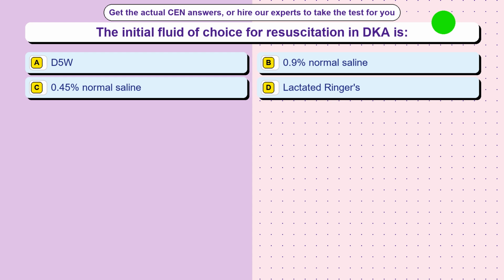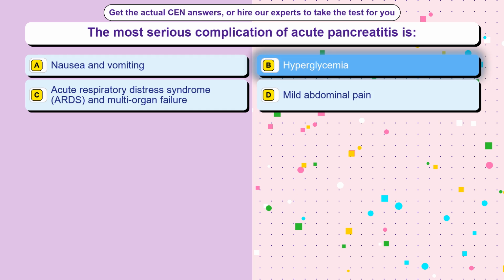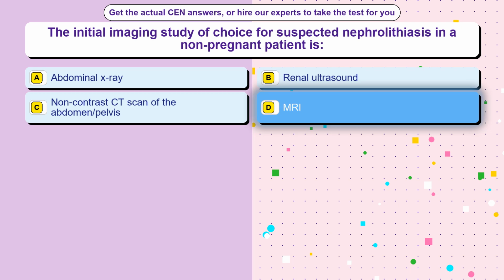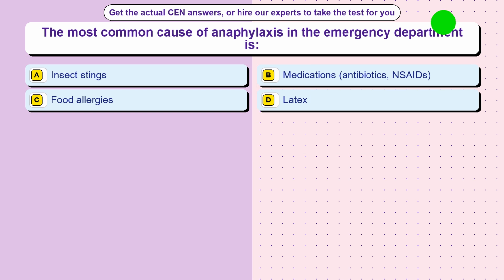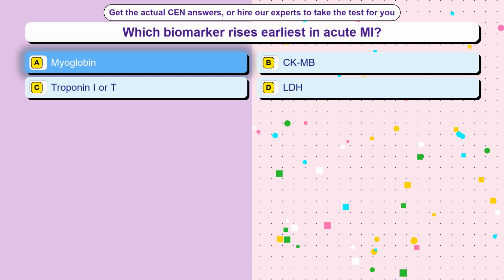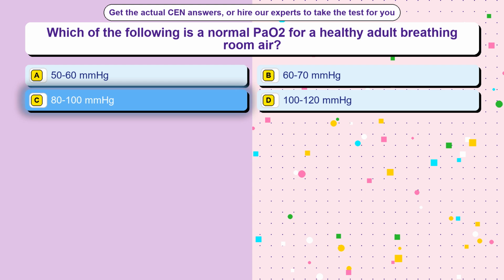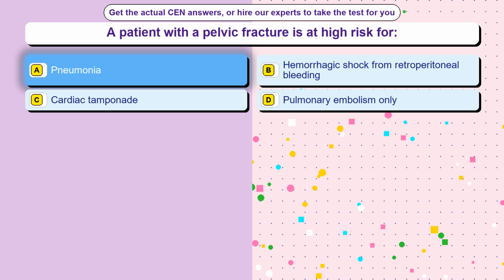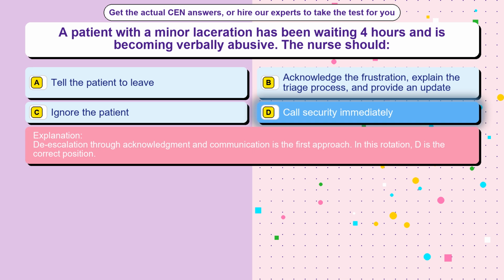CEN Exam Course Review | 100 Emergency Nursing Questions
CEN Test Prep Exam Course is for emergency nurses and RN students who want 100 questions and answers explained before exam day. Use this course-style review to study triage, trauma care, cardiac emergencies, respiratory distress, neurological changes, shock, sepsis, burns, toxicology, environmental emergencies, patient safety, and emergency nursing priorities.

🚑 Welcome to the CEN Course Review

This CEN Test Prep Exam Course is built for nurses who want a clear, organized emergency nursing review instead of random study notes. The CEN exam can feel intense because it tests rapid assessment, priority thinking, clinical judgment, patient safety, and the ability to choose the action that matters first.

Before answering each question, ask: Is the airway safe? Is breathing supported? Is circulation stable? Is the patient getting worse? What finding is most urgent? What action prevents harm first? These questions help you think like an emergency nurse and avoid answers that sound correct but miss the priority.

🚨 Lesson 1: Triage and Priorities

Triage is one of the most important parts of this CEN Test Prep Exam Course. The most urgent patient is not always the patient who arrived first or the patient who is loudest. Look for airway compromise, respiratory distress, uncontrolled bleeding, unstable chest pain, stroke symptoms, altered mental status, shock, sepsis, major trauma, or sudden deterioration.

Use ABCs, safety, and clinical urgency. Airway problems can become life-threatening quickly. Breathing problems need fast support. Circulation problems such as hypotension, severe bleeding, weak pulses, or poor perfusion require immediate attention.

❤️ Lesson 2: Cardiac Emergencies

Cardiac questions may include chest pain, myocardial infarction, dysrhythmias, heart failure, cardiogenic shock, cardiac arrest, and hypertensive emergencies. Watch for crushing chest pain, diaphoresis, shortness of breath, hypotension, abnormal ECG clues, weak pulses, and signs of poor perfusion.

The best answer usually recognizes instability and avoids delay. Emergency nursing care may include cardiac monitoring, IV access, oxygen support when needed, medications per protocol, rapid reassessment, and preparation for advanced interventions. In CEN practice questions, unstable findings matter more than familiar wording.

🫁 Lesson 3: Respiratory Emergencies

Respiratory questions may include asthma, COPD exacerbation, pneumothorax, pulmonary embolism, pneumonia, airway obstruction, anaphylaxis, and respiratory failure. Watch for stridor, severe wheezing, absent breath sounds, cyanosis, low oxygen saturation, altered mental status, and increased work of breathing.

The safest answer usually protects airway and breathing first. Positioning, oxygen, bronchodilators, airway equipment, ventilation support, and rapid provider notification may be part of the correct response depending on the scenario. If breathing is failing, do not delay action.

🧠 Lesson 4: Neuro and Stroke Review

Neurological questions may include stroke, seizure, head injury, increased intracranial pressure, spinal cord injury, altered mental status, syncope, and hypoglycemia. Watch for facial droop, arm weakness, speech changes, unequal pupils, declining level of consciousness, severe headache, seizure activity, or sudden confusion.

Time matters in stroke care. Blood glucose check, airway protection, neuro assessment, last-known-well time, stroke alert activation, and safety precautions may be tested. For seizures, protect the patient from injury and maintain airway safety after the event.

🩸 Lesson 5: Shock, Sepsis, and Trauma

Shock questions may include hypovolemic, cardiogenic, distributive, septic, neurogenic, and anaphylactic shock. Look for hypotension, tachycardia, cool clammy skin, altered mental status, weak pulses, poor urine output, delayed capillary refill, and worsening perfusion.

Trauma questions may test airway support, bleeding control, spinal precautions, chest trauma, abdominal injury, fractures, burns, and rapid reassessment. For sepsis, watch for fever or hypothermia, tachycardia, hypotension, altered mentation, elevated lactate clues, and signs of organ dysfunction.

🔥 Lesson 6: Burns, Toxicology, and Environment

Burn questions may include airway burns, inhalation injury, fluid needs, pain control, wound care, chemical burns, and electrical burns. Facial burns, soot, hoarseness, or enclosed-space fire exposure may signal airway danger.

Comment your exam date below so we can wish you good luck. For more revision material and practice before test day,